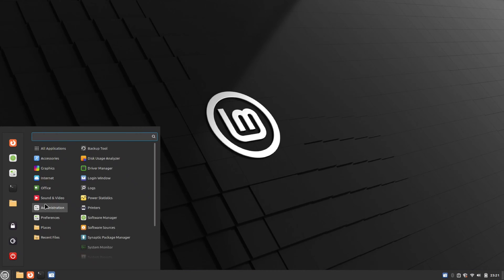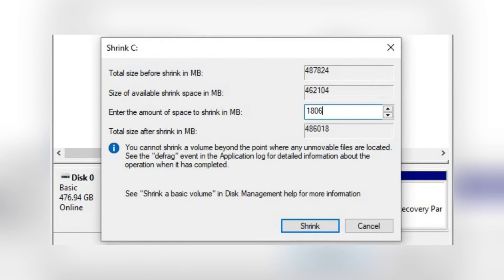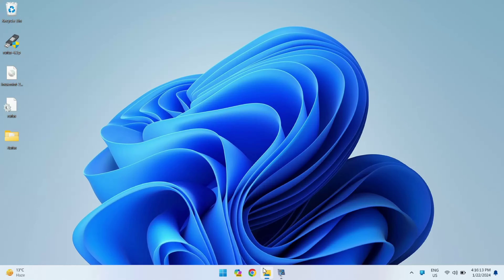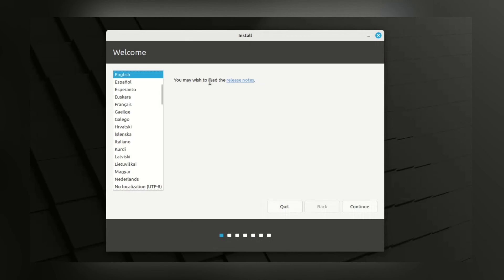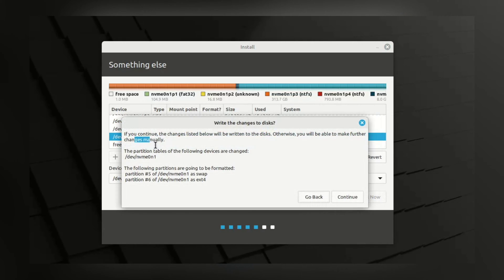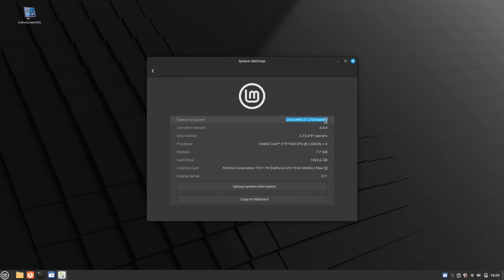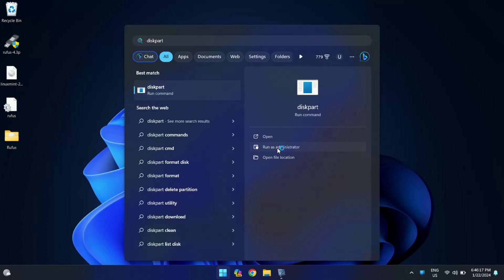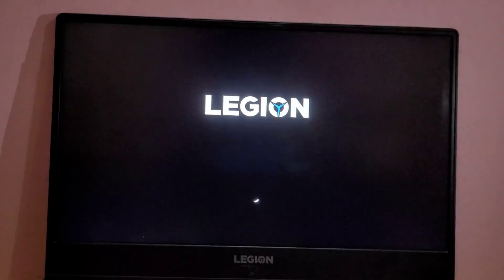How to DUAL BOOT Linux Mint 21.3 and Windows 11/10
Install Linux Mint 21.3 Virginia alongside windows 10. Dual Boot Linux mint and windows 11.
Follow our step-by-step guide to install Linux Mint on Windows 11 or 10 on your PC. Whether you're a tech enthusiast or a complete beginner, this comprehensive tutorial ensures a smooth and successful dual-boot setup.

Timeline:-
00:00  - Intro
00:51  -  System Information
01:07  - Create Partition
01:50  - Download Linux Mint 21.3
02:19  - Bootable Pendrive with Mint
03:18  - Boot into BIOS
04:31  - Install Linux Mint 21.3
07:06  - Reboot into Mint
08:11  - Boot into Windows 11
08:51  - Remove Linux Mint

Ready to start? Install Linux Mint 21.3 today and enjoy the freedom to choose your operating system!